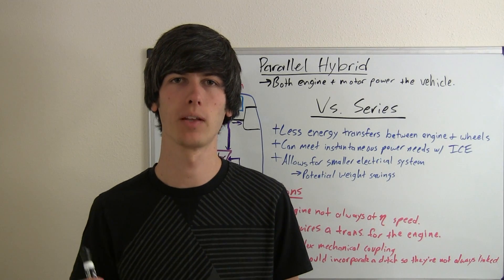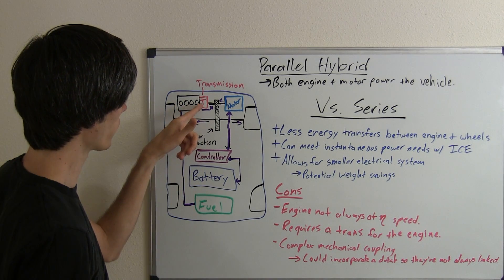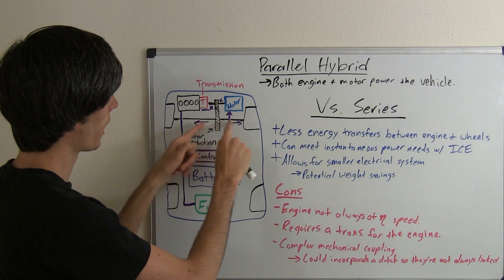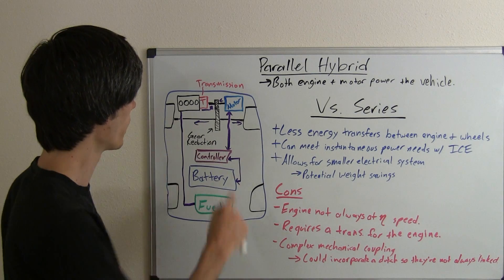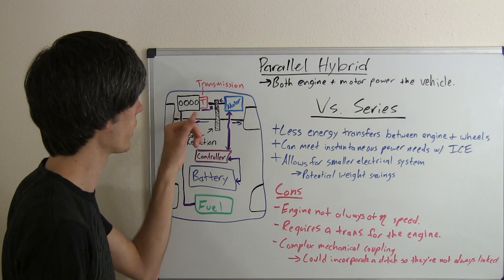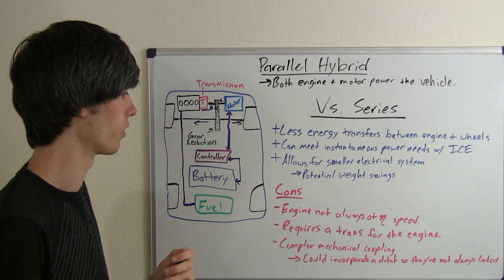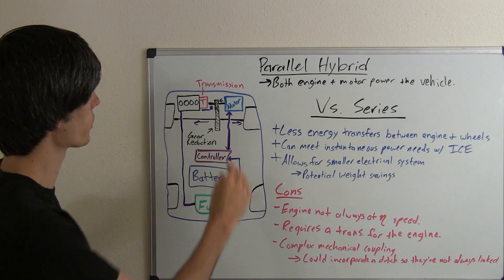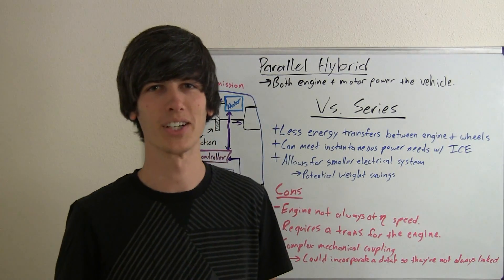Parallel Hybrid Cars - Explained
What is a parallel hybrid car? How do parallel hybrids work? Parallel hybrids use both an electric motor and an engine to power the driven wheels in a car. The motor gets its energy from a battery, and the engine gets its energy from a fuel tank. Parallel hybrids are one of the two fundamental types of gas-electric hybrid vehicles.